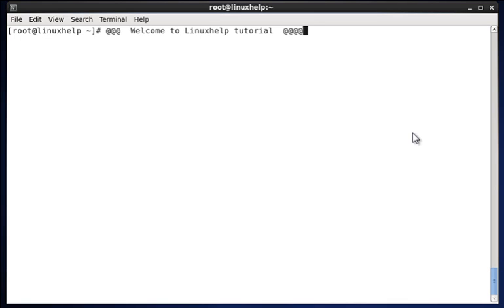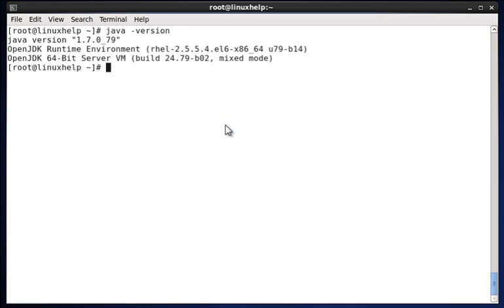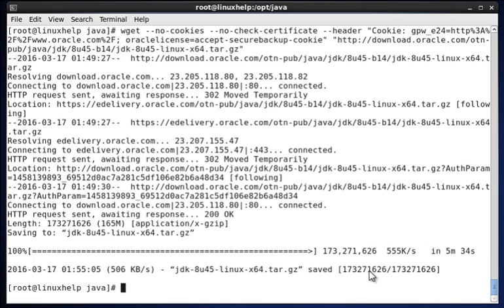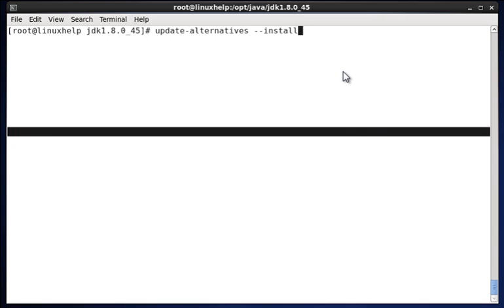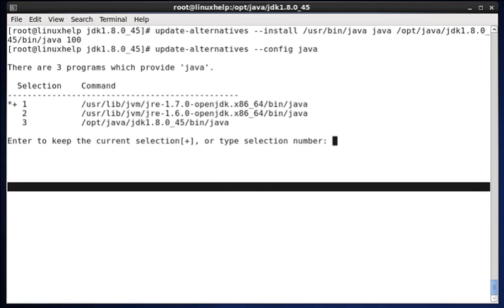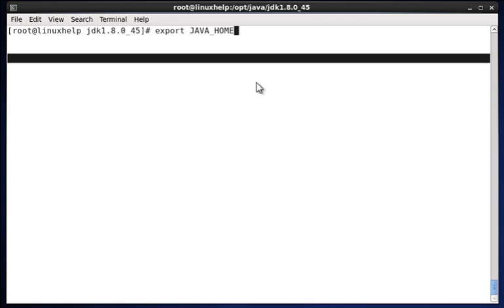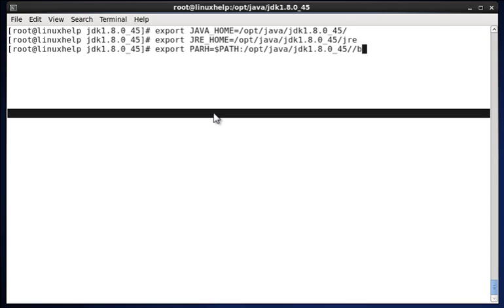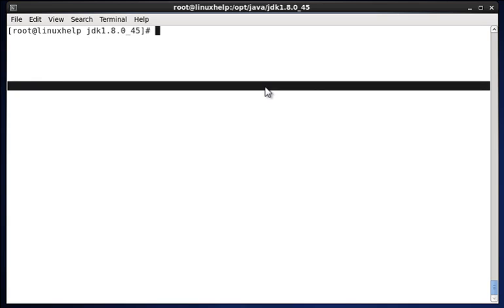How to install, run multiple versions of Java in Linux Centos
The installation process of Java 8 ( JDK 8u45 ) on Linux Systems is explained in this manual with examples. Java is known for cross platform availability.